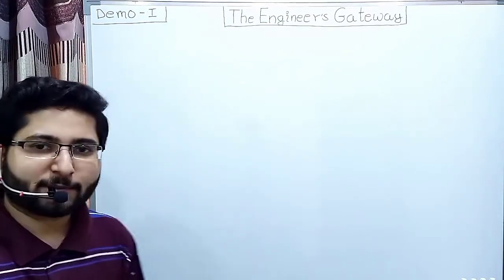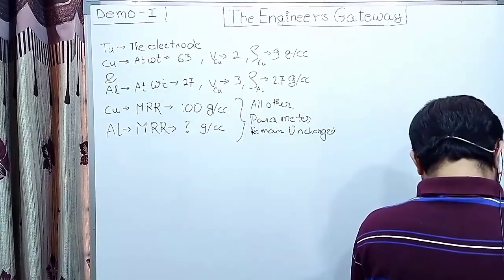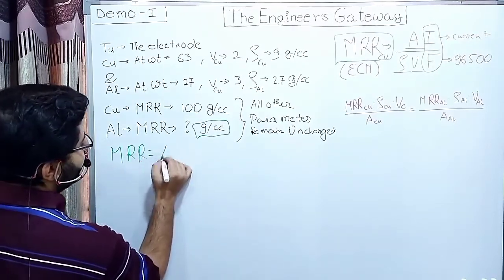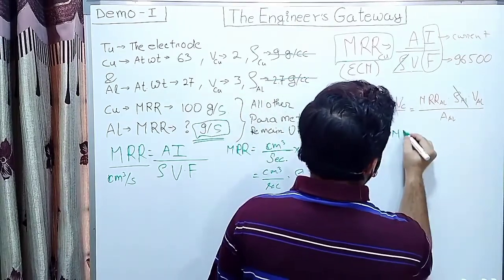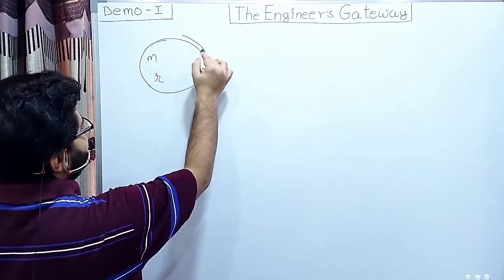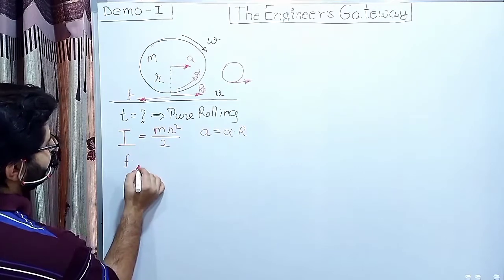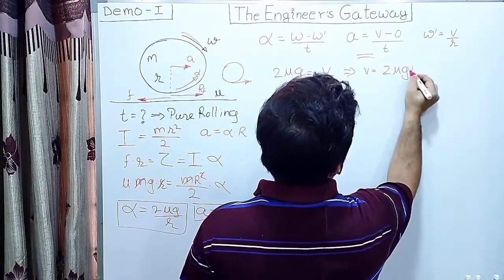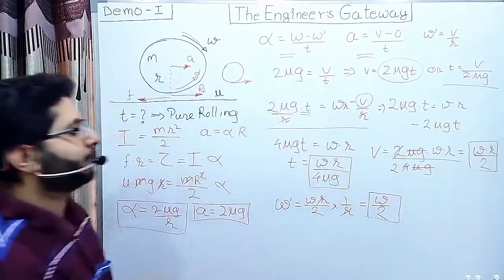TEG Final Demo | TEG Test Video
This video is intended for quality test purpose only.

1. Demo Video TEG
2. TEG Test Video
3. Demo Video 1
4. Gate 2023
5. Gate Preperation
6. Science and Technology
7. Quality question on Electrochemical Machining
8. ECM
9. Engineering Mechanics
10. Mechanics good question